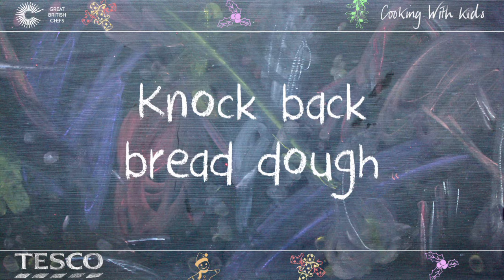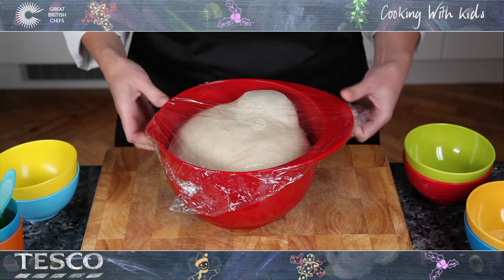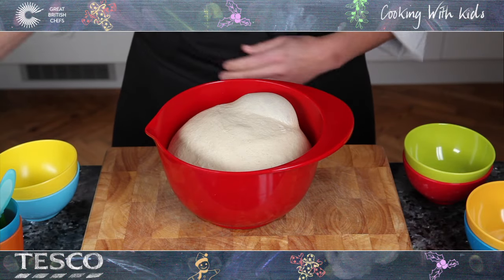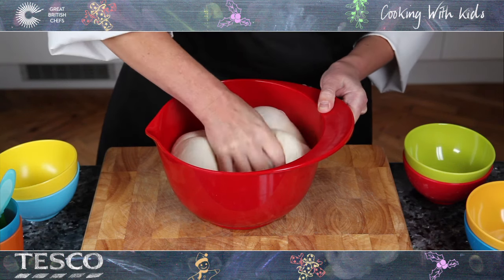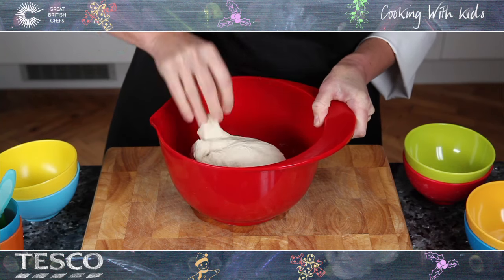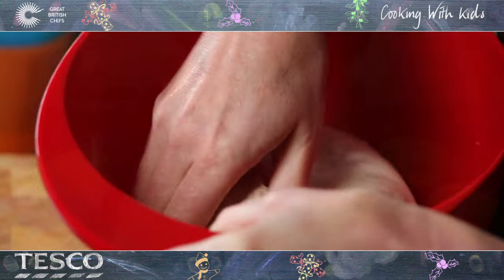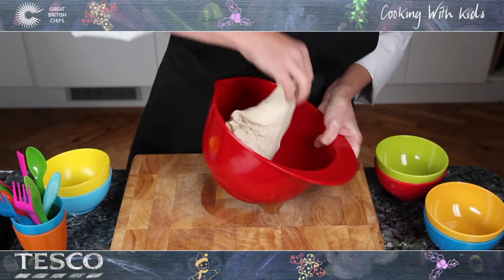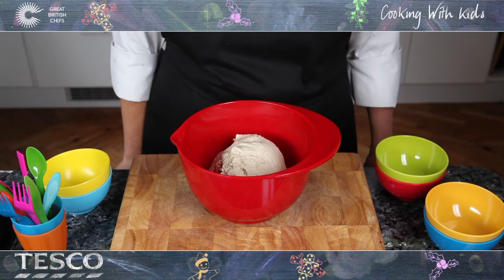How to Knock back bread dough - Cooking with kids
Great British Chefs - Cooking with Kids - A guide for how to knock back bread dough before baking